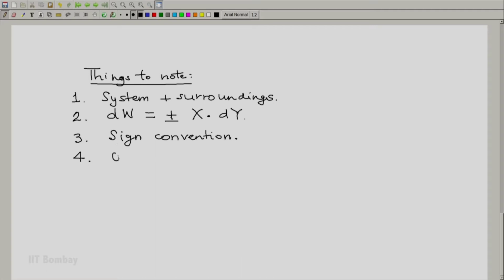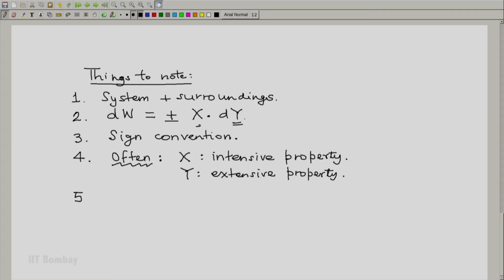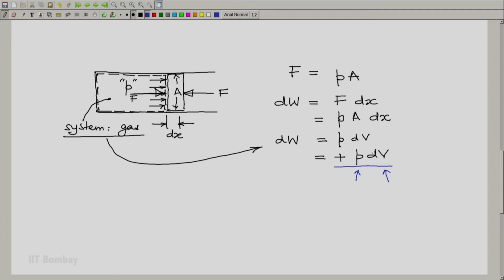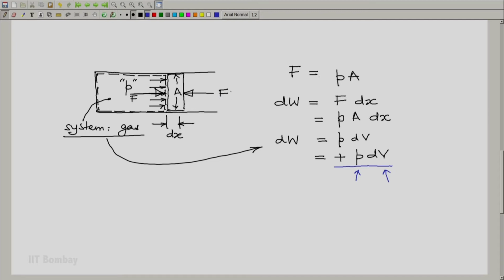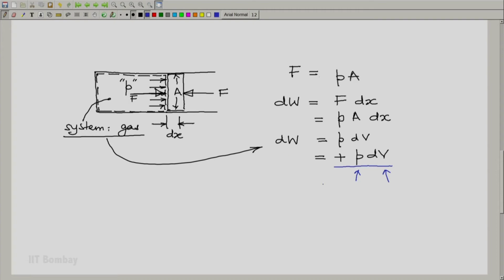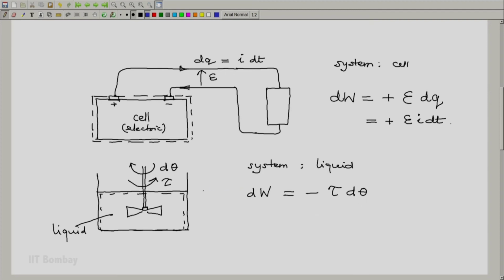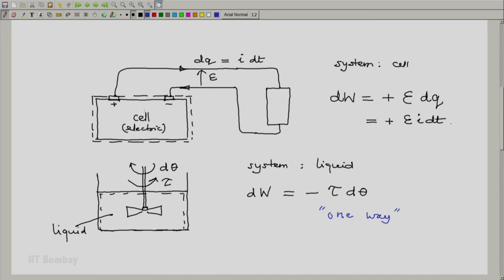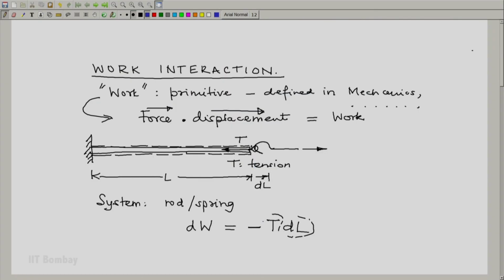ME209x S021 The Work Interaction 2 IIT Bombay